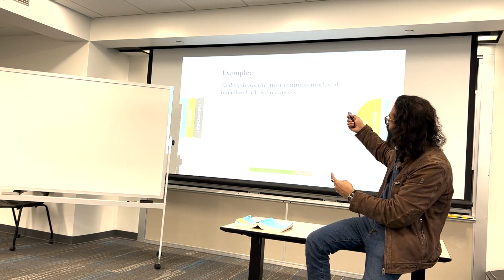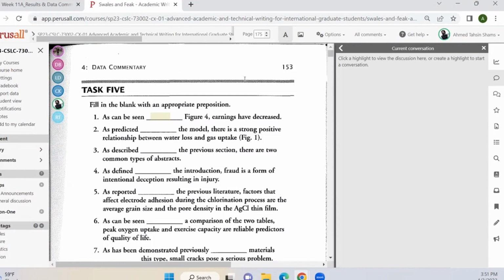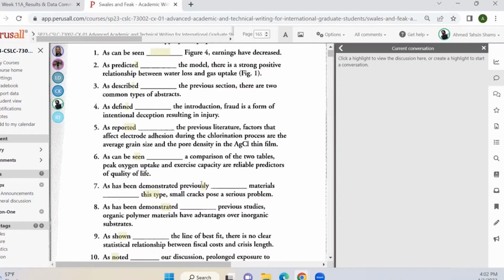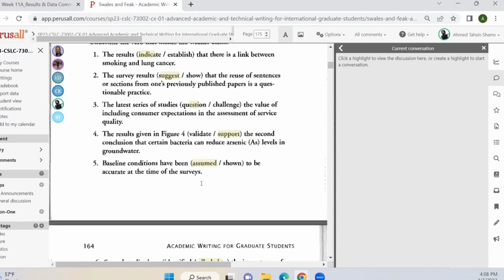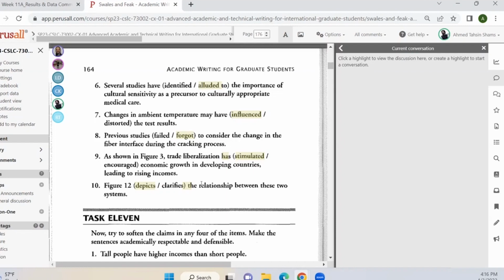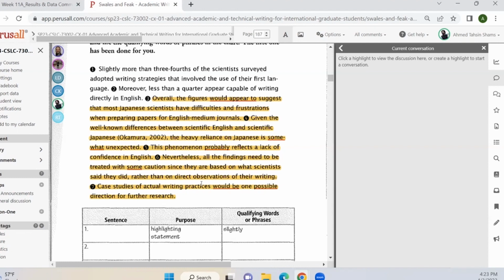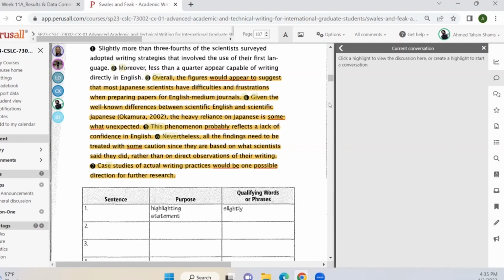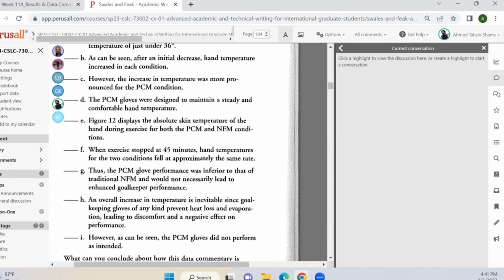Real-time Classroom: How to Write Results & Data Commentary Chapters (Making Comparisons)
Academic Writing Lecture 11A (Spring 2023), University of Notre Dame, Indiana, USA